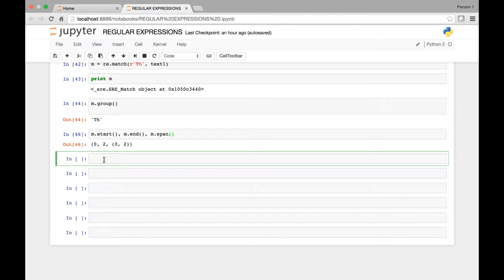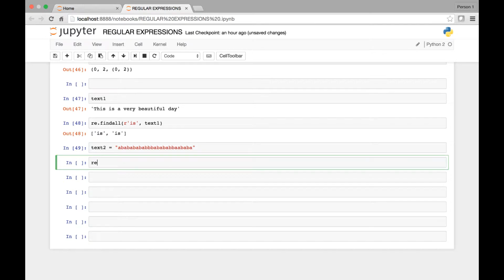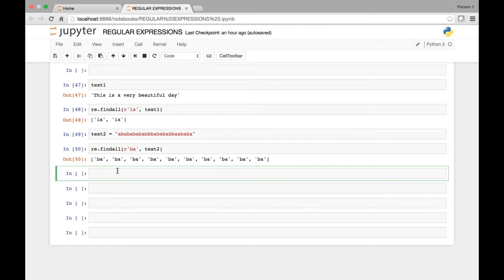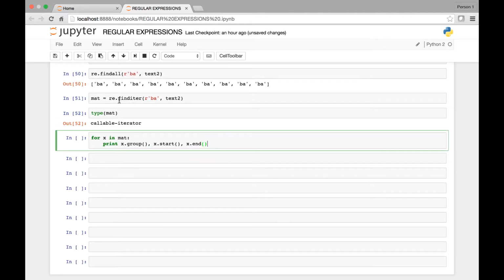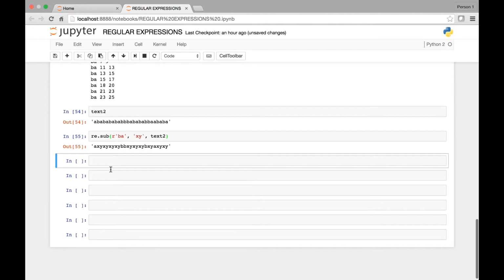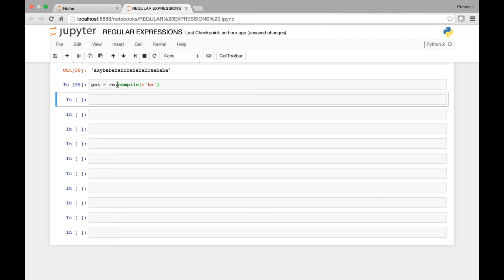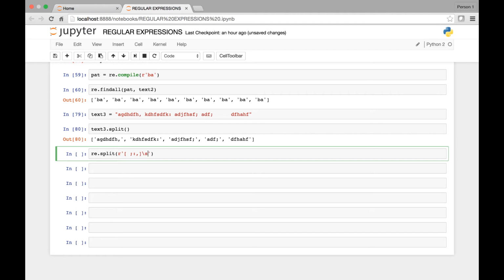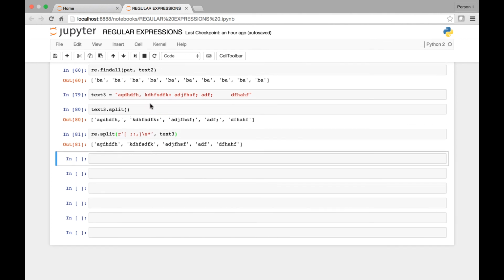Regular Expressions Methods Continued